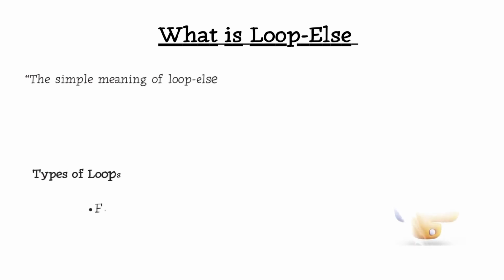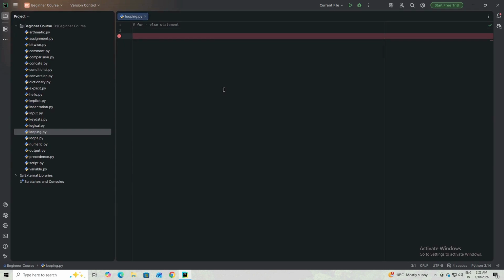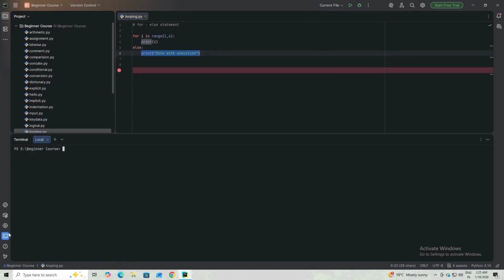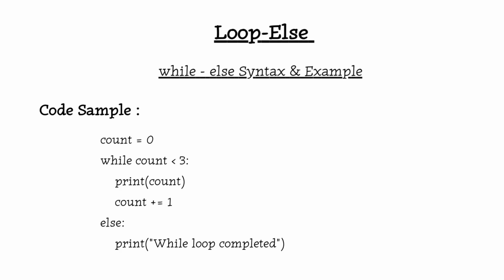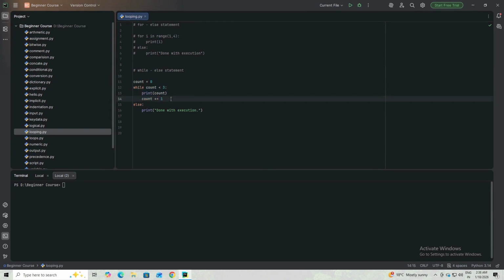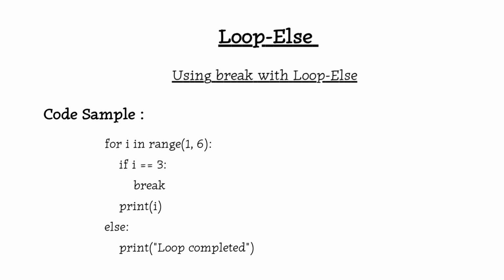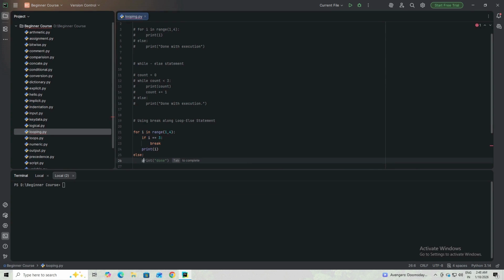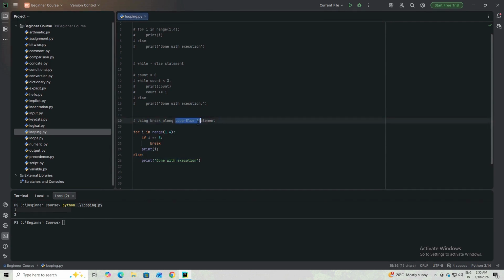Python Loop Else Statement | Lecture 19 | Python Tutorial for Beginners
Learn Python loop-else statement for both for loop and while loop with clear
explanation and practical coding examples. In this lecture, you will understand
how the else block executes only when a loop completes normally without break,
and how it behaves when interruption occurs.

This video explains a slightly uncommon but powerful Python concept that
many beginners miss. You will learn how loop-else improves control flow
and helps in writing clean and efficient logic in real-world Python programs.

Practical demonstrations show how loop execution flows step-by-step,
how break affects else, and how to use loop-else effectively in real scenarios.

In this video, you will learn:

• Loop else concept in Python
• For loop with else block
• While loop with else block
• When else executes in loops
• When else does NOT execute (with break)
• Practical examples of loop-else behavior
• Writing clean control flow logic using loops

⏱  Timestamps:
0:00 – 🐍 Introduction to Loop Else Statement
0:34 – 📘 Concept: When Else Executes in Loops
1:09 – 🔁 For Loop with Else (Syntax & Example)
2:33 – 💻 Practical: For Loop Else Execution
5:00 – ⚠️ When Else Does NOT Execute
6:00 – 🔄 While Loop with Else (Concept)
7:20 – 💻 Practical: While Loop Else Example
10:12 – ⛔ Break with Loop Else Behavior
11:28 – 💻 Practical: Break Impact on Else
14:55 – 📌 Summary and Key Takeaways